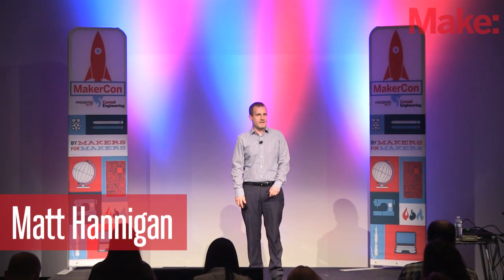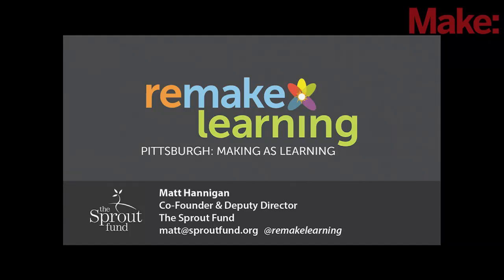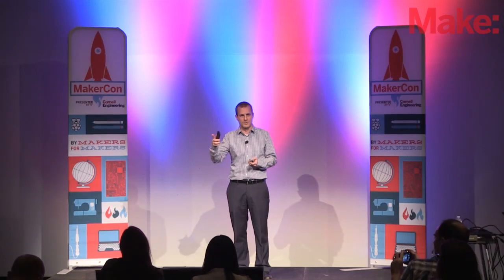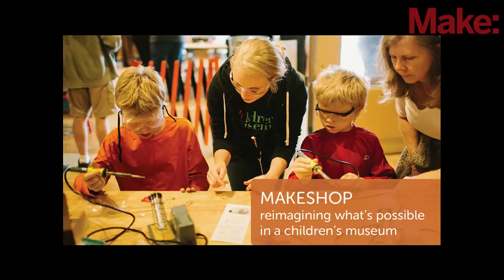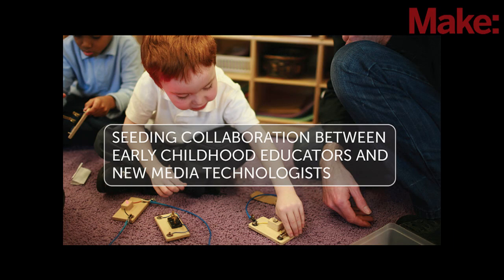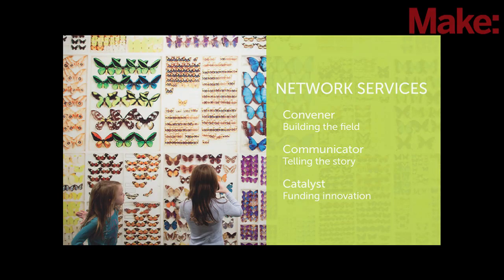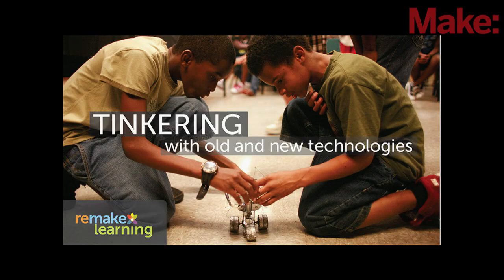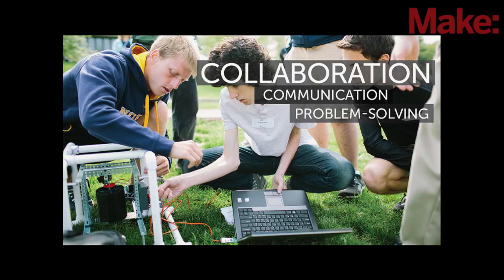Matt Hannigan: MakerCon New York 2014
Remake Learning in Your City